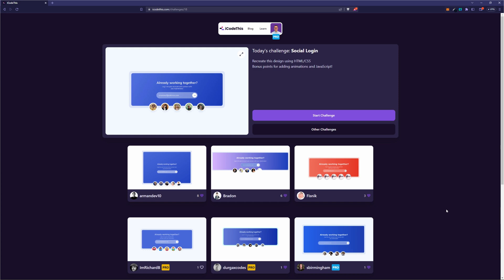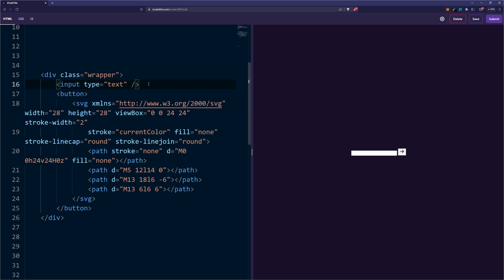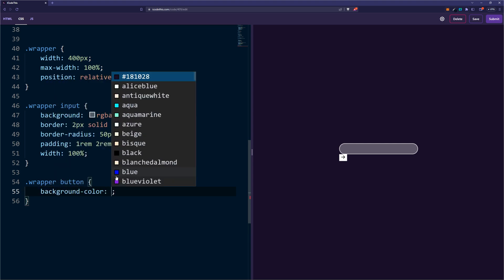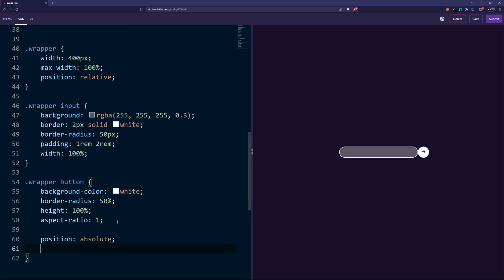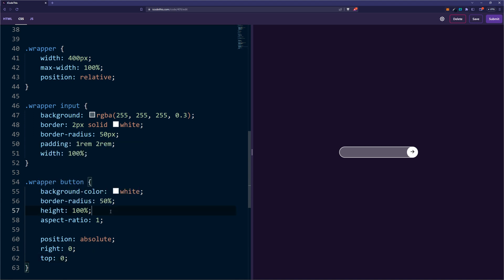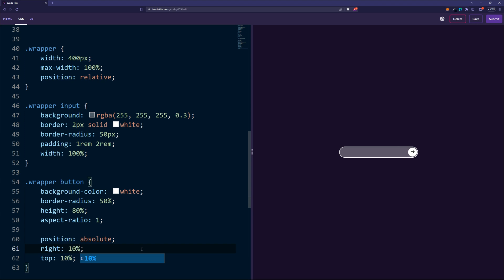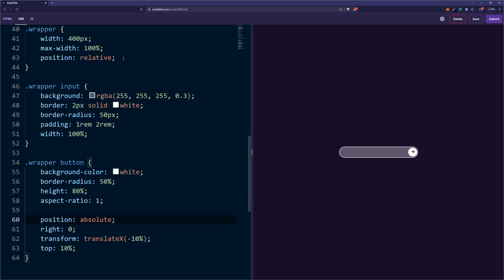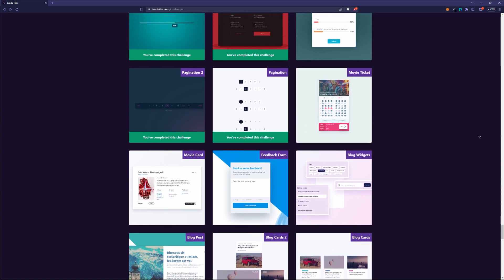Button on Input - CSS Position Tutorial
Ever wondered how to put a button right on top of an input field using CSS? Well, this video is your ticket! We'll dive into the basics of CSS positioning, making it super easy and fun to learn how to place a button on top of an input.